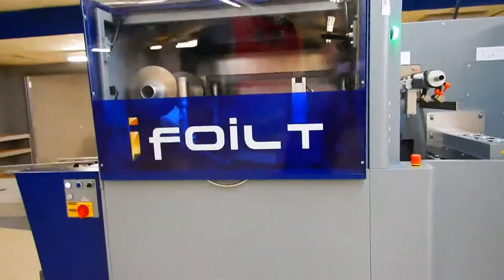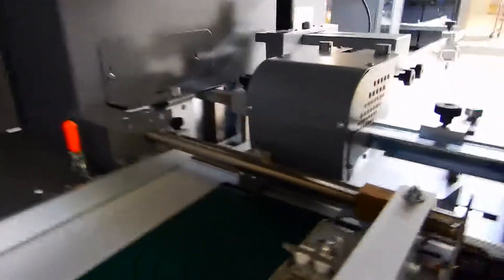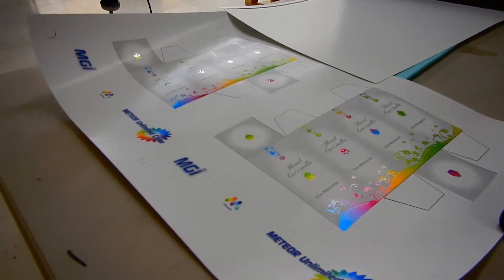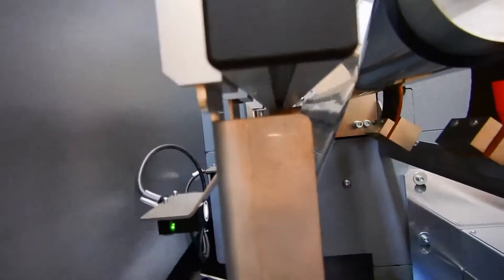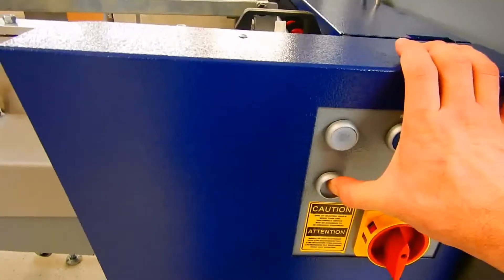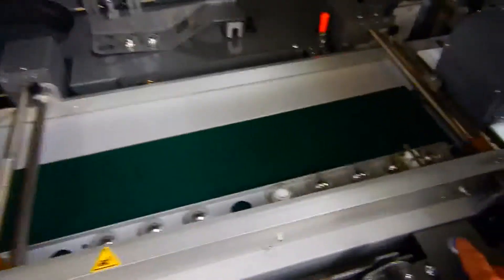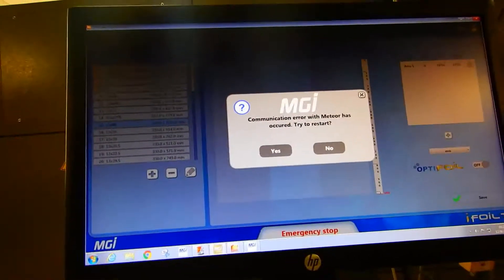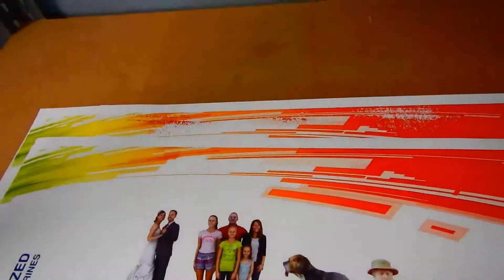Testing the Meteor DP8700 XL Plus With Foiler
Trying out the new Foil capabilities of the Meteor DP8700 XL plus.